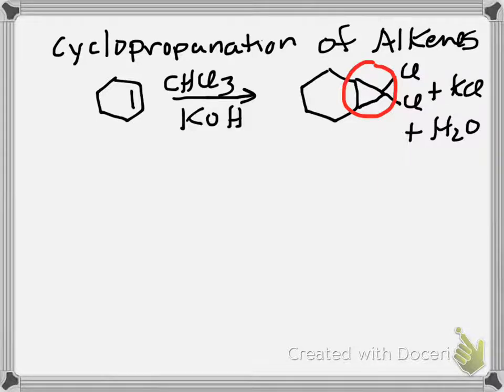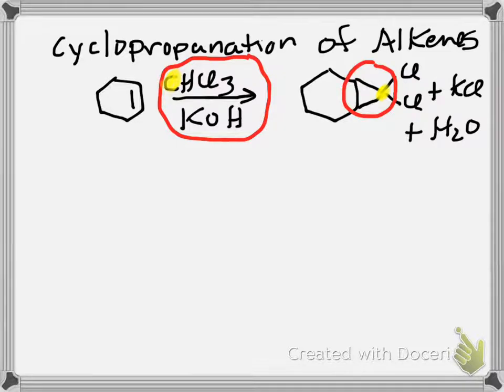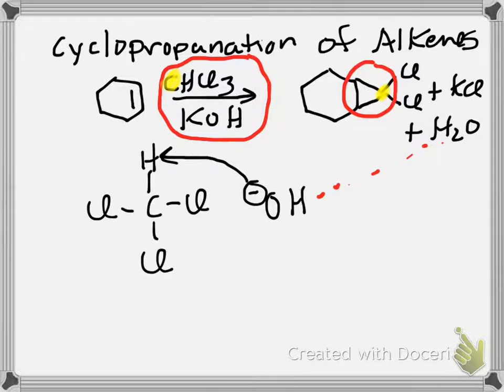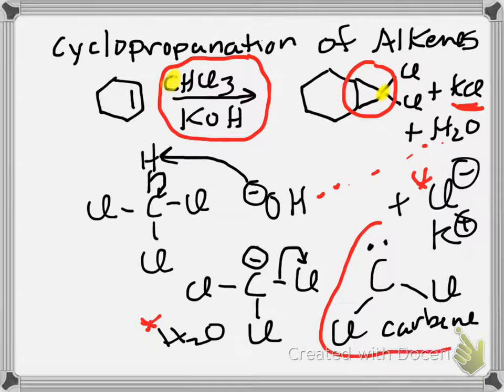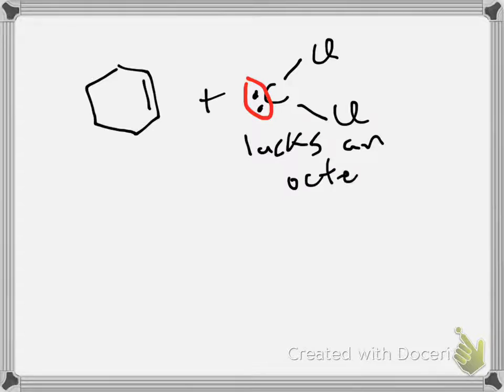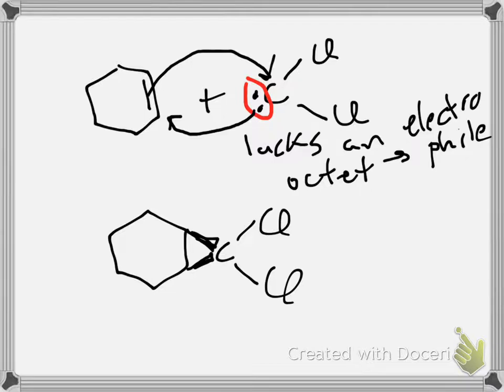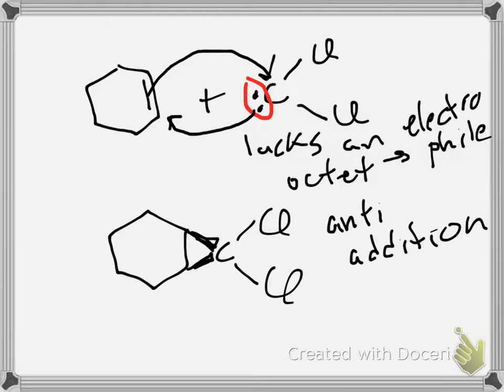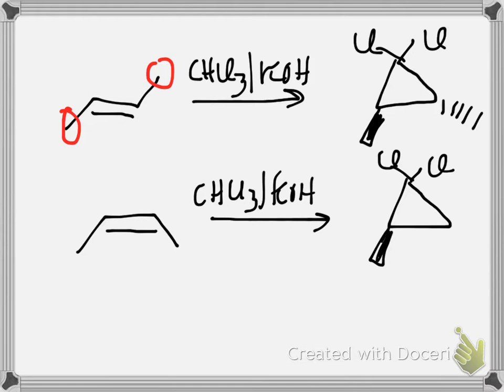Cyclopropanation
Workman CHE 241 cyclopropanation lecture